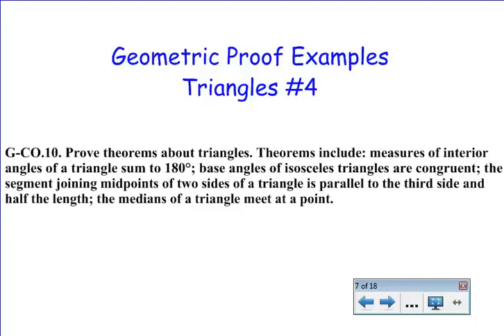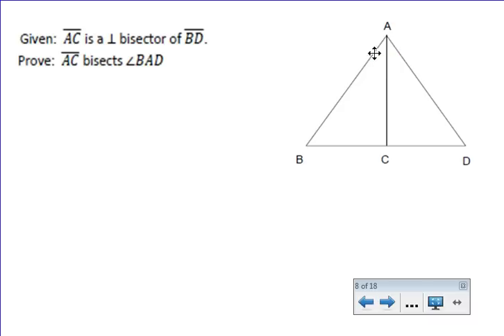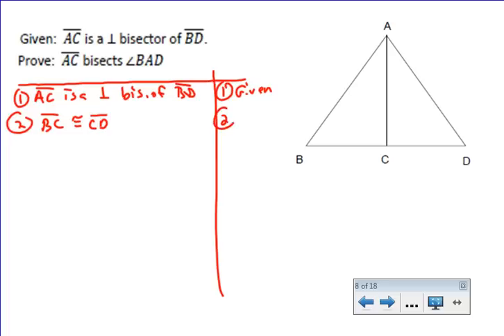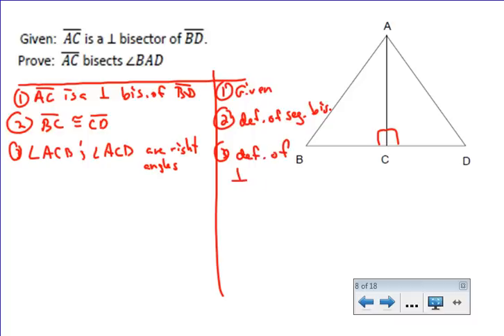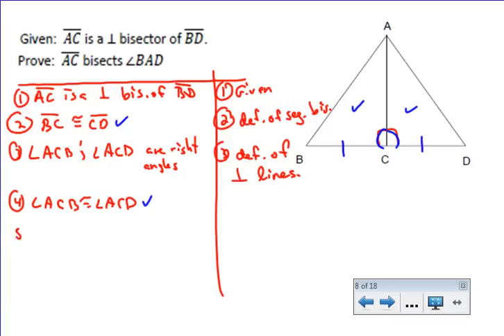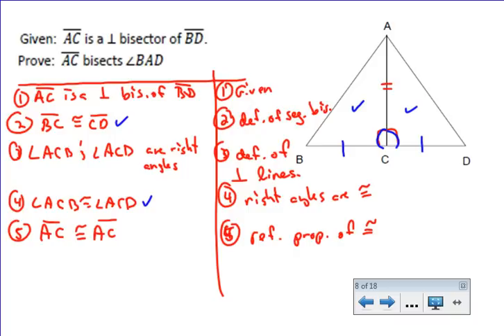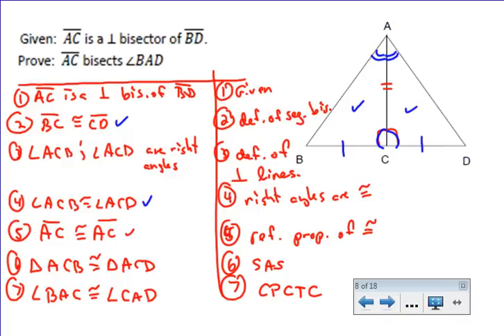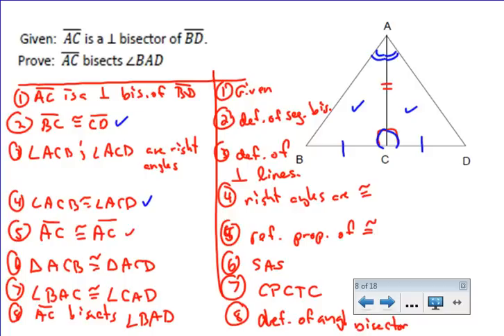Triangle Proof Example 4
An example of how to use CPCTC when performing proofs involving triangles. For more examples of proofs involving triangles see my YouTube Channel or go to my